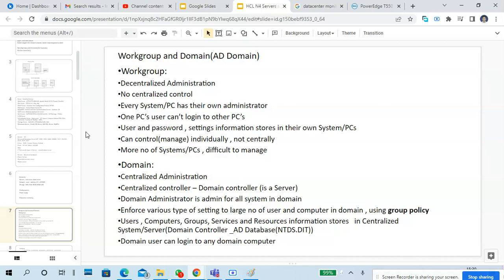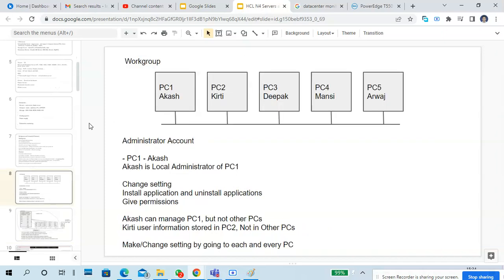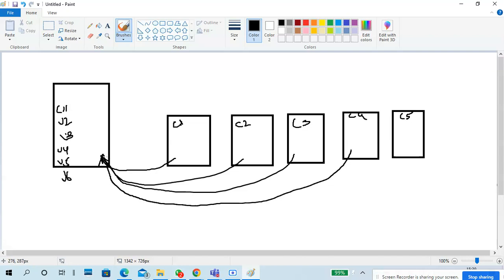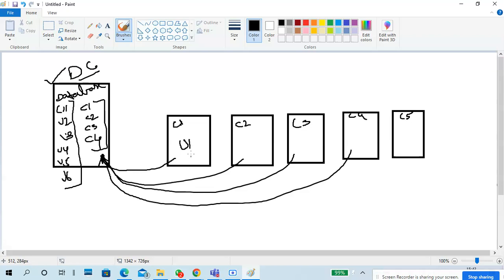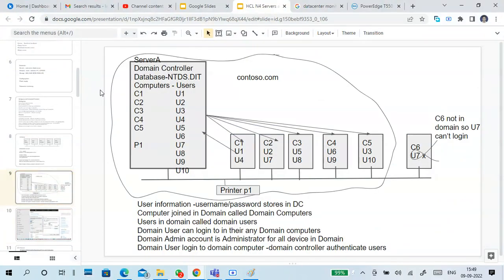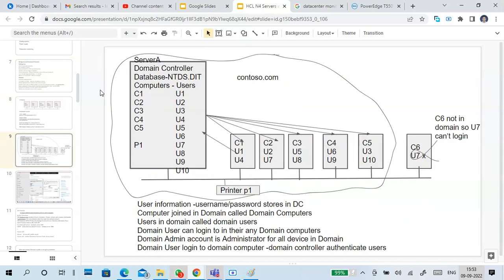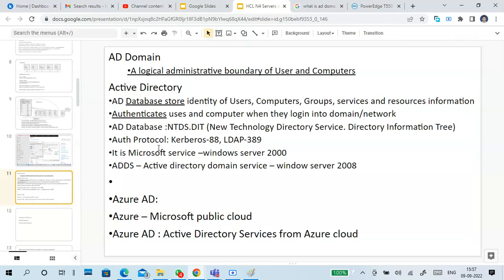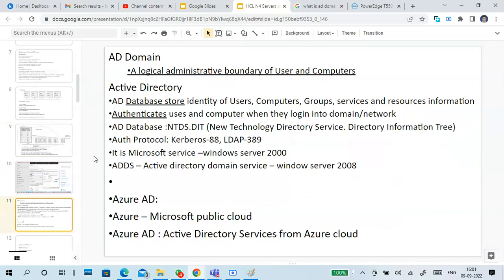(N5) Servers and Service part2 Workgroup and domain , Active Directory , AD Domain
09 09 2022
Workgroup and Domain(AD Domain)
•Workgroup:
•Decentralized Administration
•Domain:
•Centralized Administration
Administrator Account

- PC1 - Akash
Akash is Local Administrator of PC1

Change setting
Install application and uninstall applications
Give permissions

Akash can manage PC1, but not other PCs
Kirti user information stored in PC2, Not in Other PCs

AD Domain
•A logical administrative boundary of User and Computers
Active Directory
•Authenticates uses and computer when they login into domain/network
•Azure AD:
•Azure – Microsoft public cloud
•Azure AD : Active Directory Services from Azure cloud